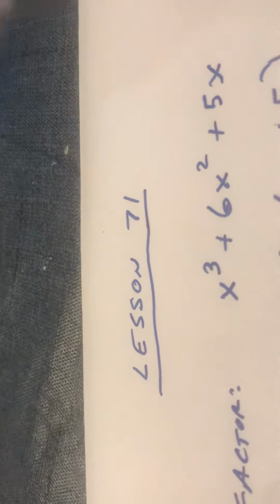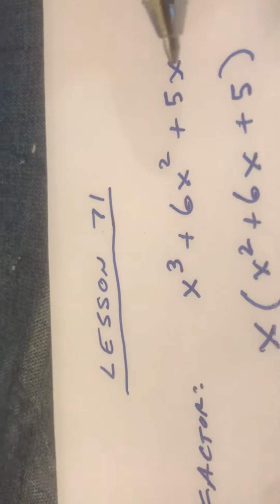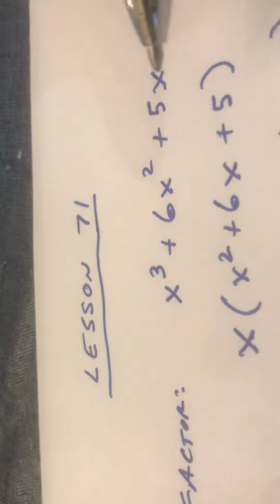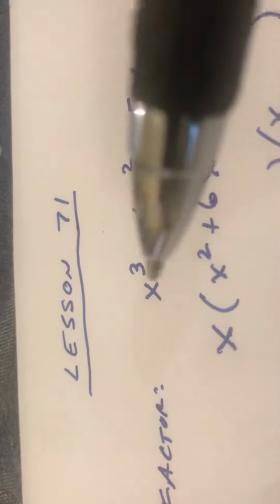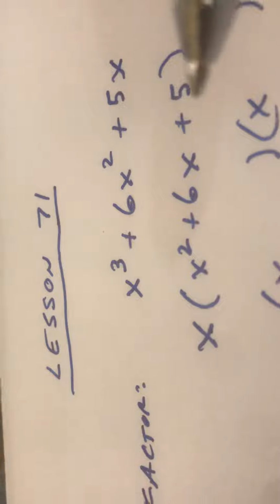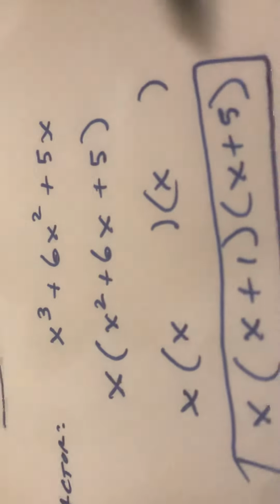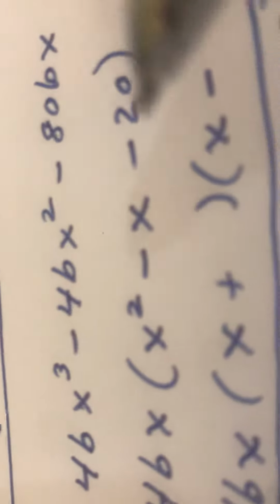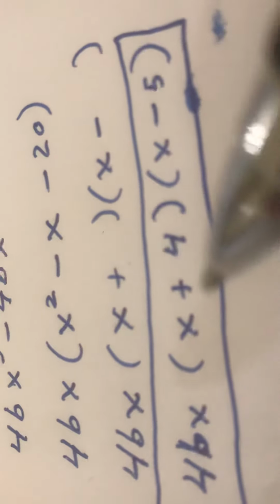Lesson 71a Algebra I